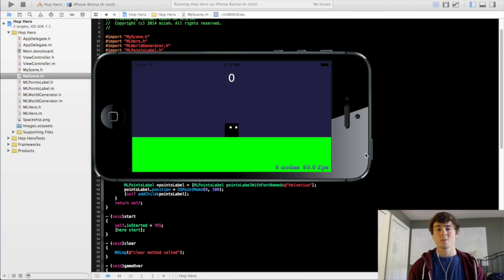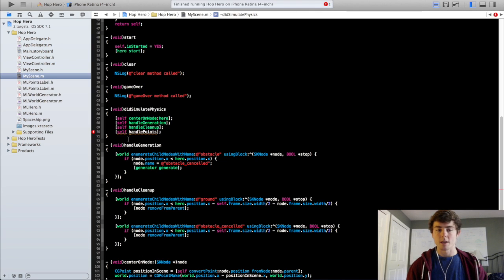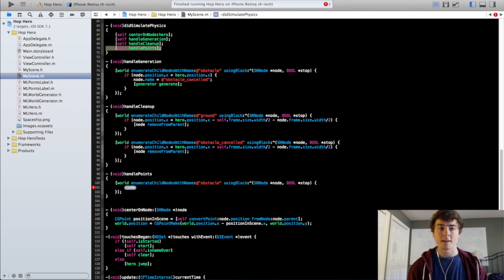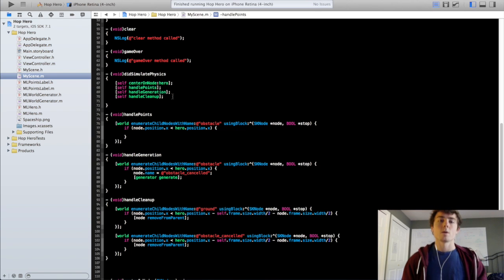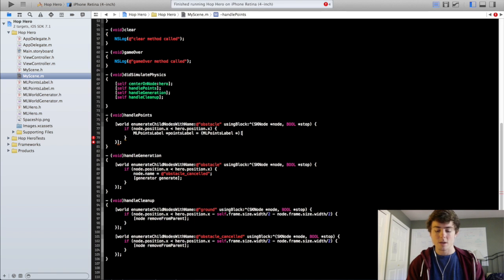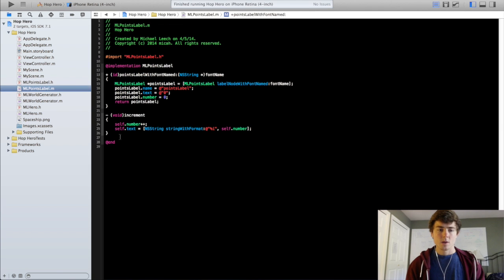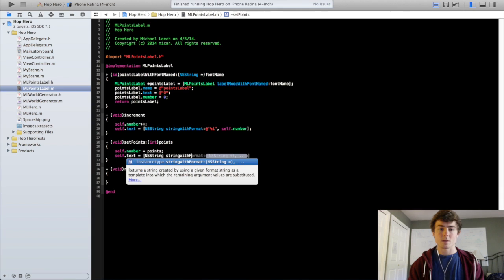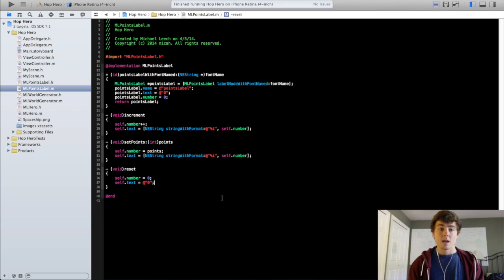2D iPhone Game Programming Tutorial - 13 - Incrementing the Points Label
2D iPhone Game Programming Tutorial w/ Sprite Kit - Part Thirteen